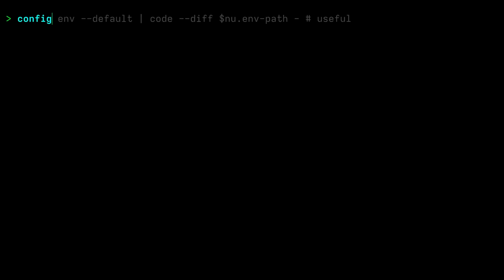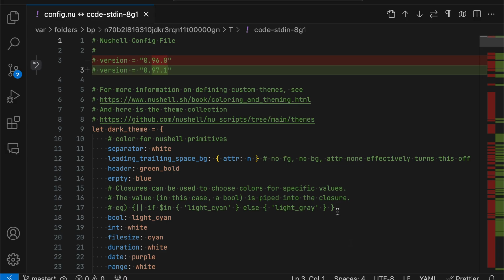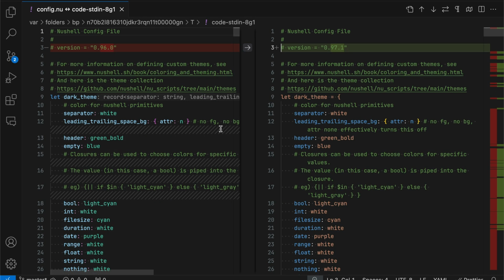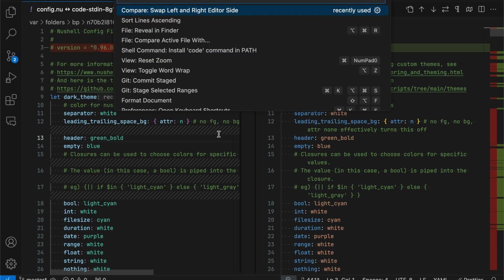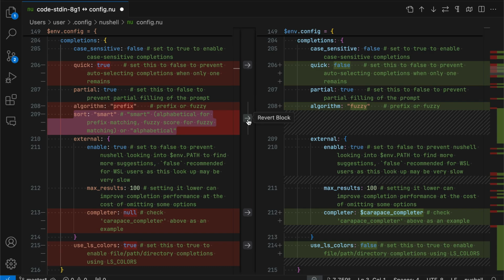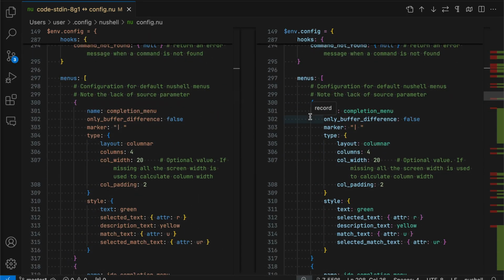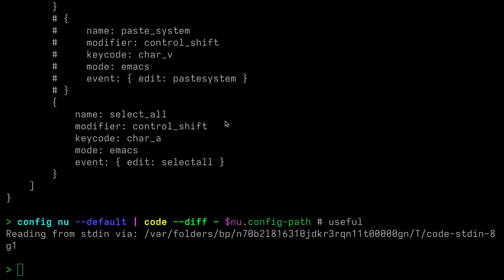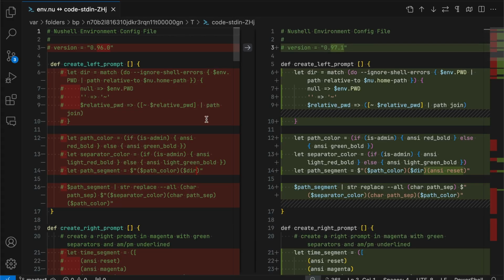(outdated for nushell version after 0.101) Keeping Nushell settings up to date with new releases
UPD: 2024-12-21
In nushell 0.101.1 the default configuration has been changed, so the current video is outdated

We can use the VS Code diff function to conveniently find new and outdated lines of settings in Nushell.

To do so, we can use the following commands:
config nu --default | code --diff - $nu.config-path
config env --default | code --diff - $env.config-path

This video is about that.